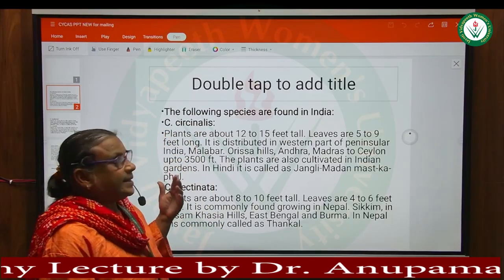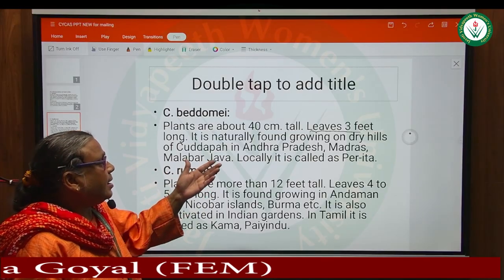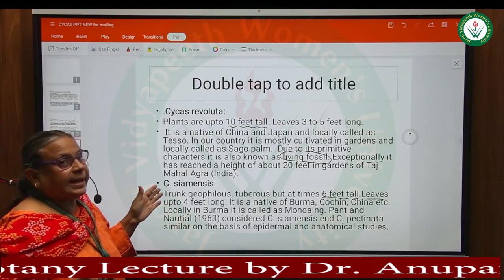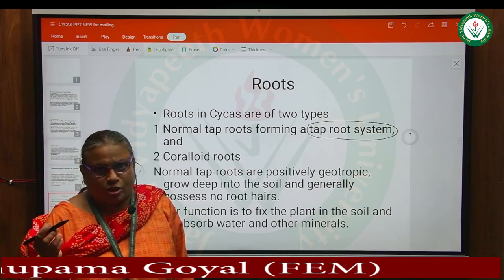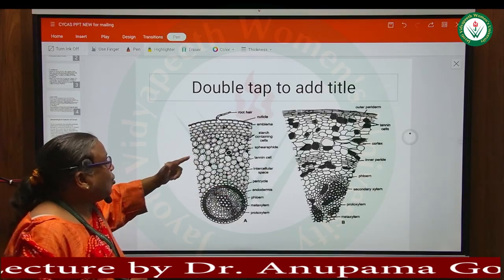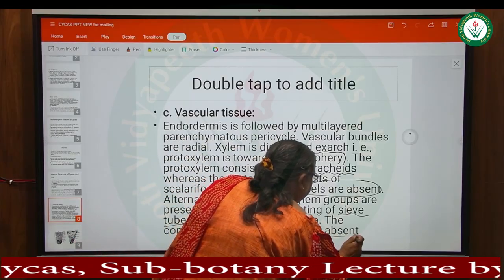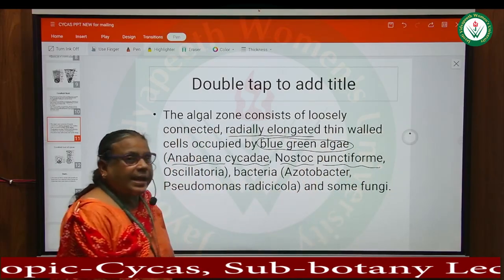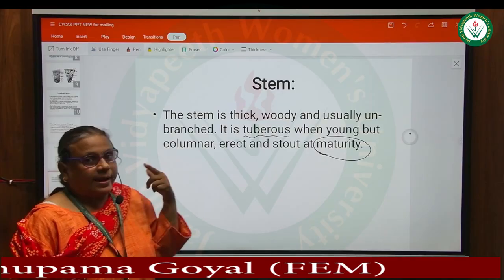Topic- Cycas, Subject- botany Lecture by Dr. Anupama Goyal (FEM)